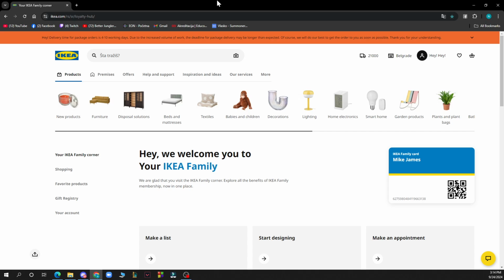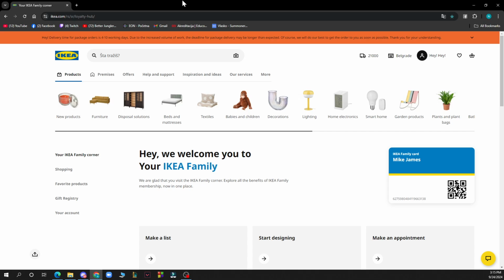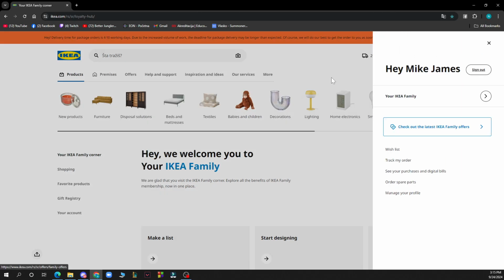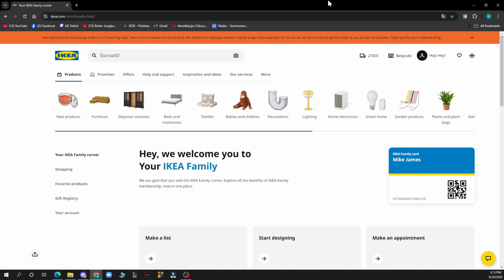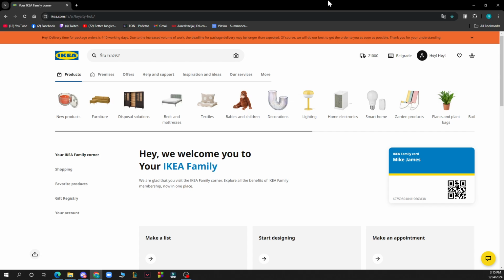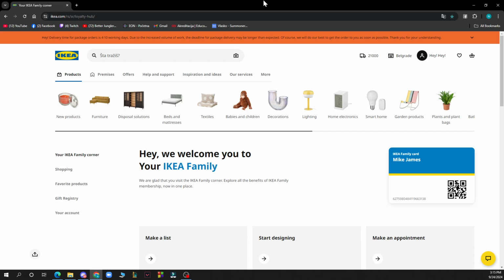How to Reserve IKEA Products Online (Quick Tutorial)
In this video I will show you How to Reserve IKEA Products Online. It would be good if you watch the video until the end so that you don't miss important steps.